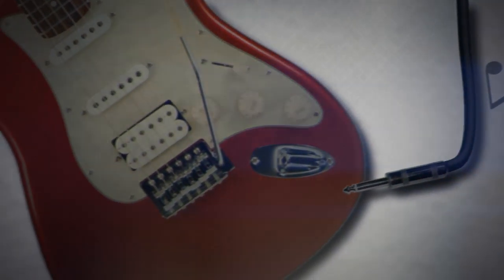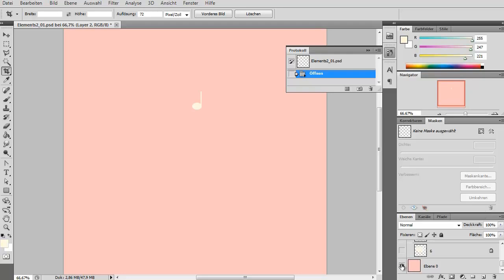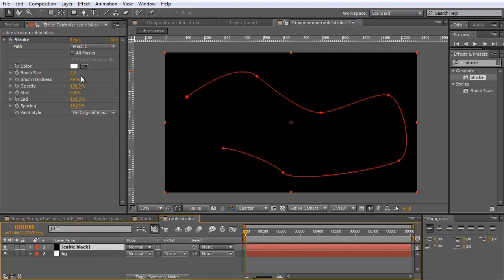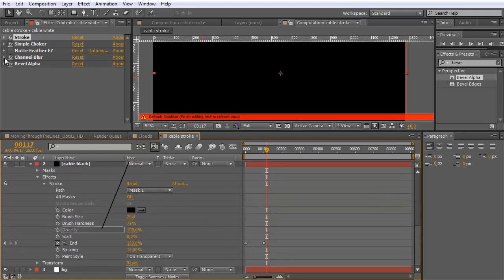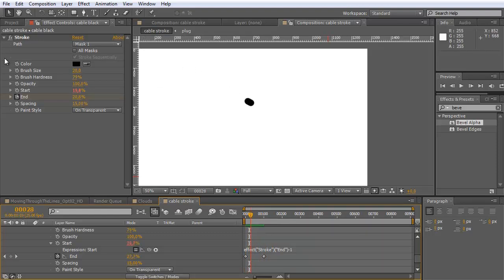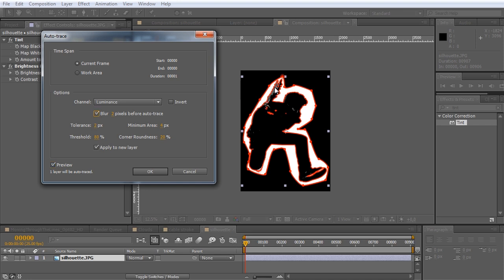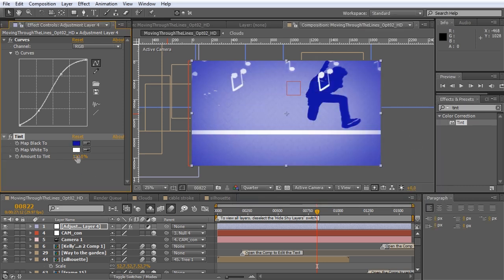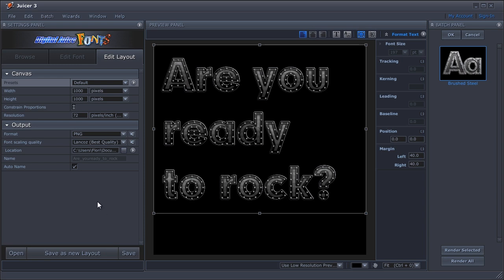After Effects Tutorial: Create a rocking intro animation with after effects templates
For more tutorials, tips and tricks, please visit flomotion.eu

In this after effects tutorial you will learn:

- how to get started with digital juice / toxic templates
- how to use the juicer
- how to start working in your after effects project template
- how to bring in photoshop elements and how to change them within your project
- how to work with the project window
- how to use the stroke effect
- how to create a realistic looking cable
- how to track the stroke effect
- how to animate the stroke effect
- how to use expressions on the stroke effect
- how to use masks
- how to copy a mask and use it as a motion path
- how to create silhouettes within after effects
- how to use the "Auto-trace" function
- how to shoot photos ans pictures to create silhouettes out of them
- how to give your project the final touch
- how to apply a final look
- how to create a light in after effects
- how to add music
- how to convert audio into keyframes
- how to use some expressions to connect the audiofile to a camera
- how to create a vignette
- how to work with adjustment layers
  you will also learn the following effects:
- matte feather
- simple choker
- channel blur
- bevel alpha
- brightness and contrast
- tint
- alpha cleaner
- matte choker
- fill
- curves